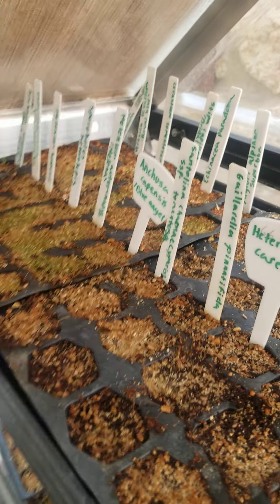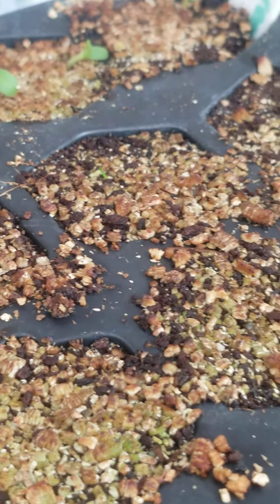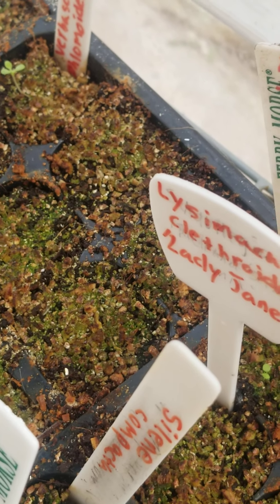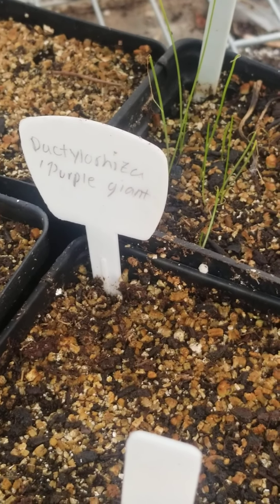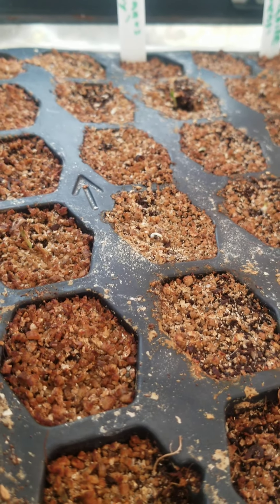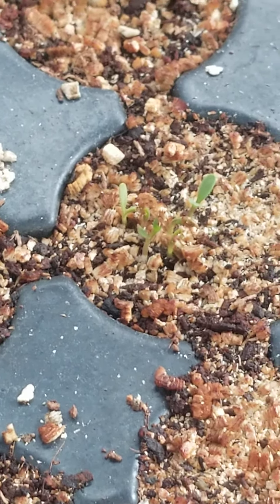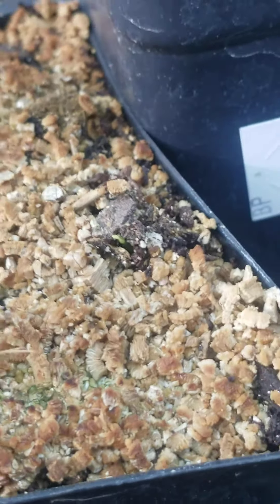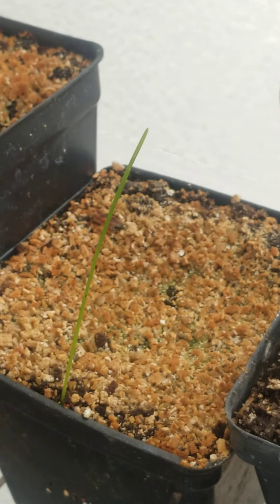What I'm Growing this Week: week 1